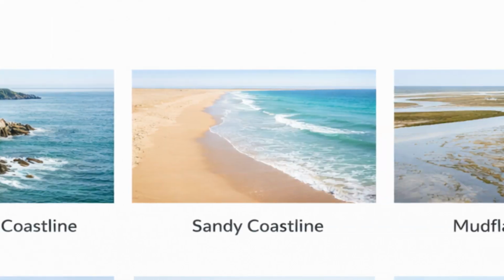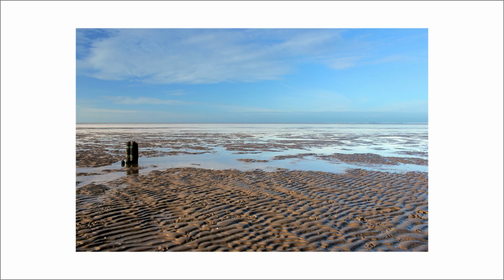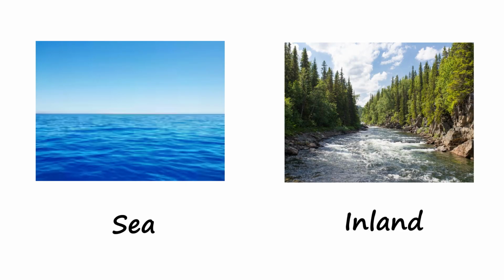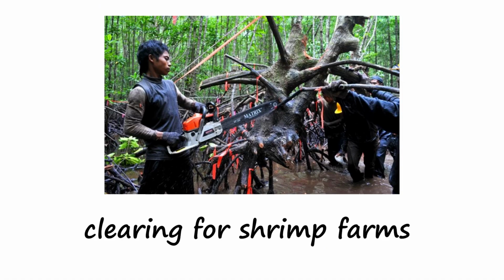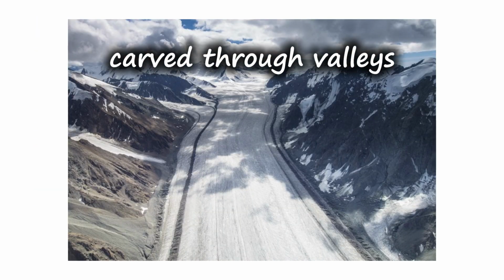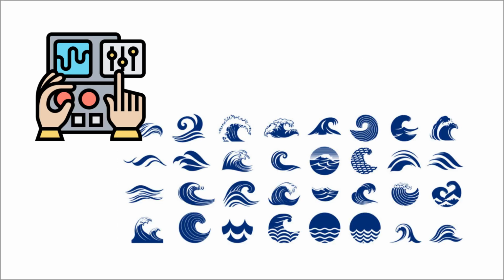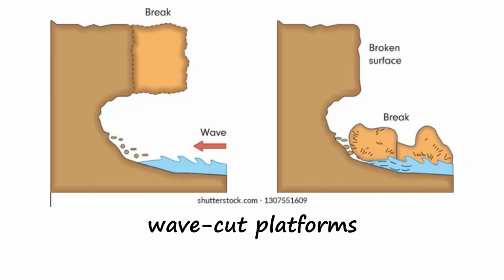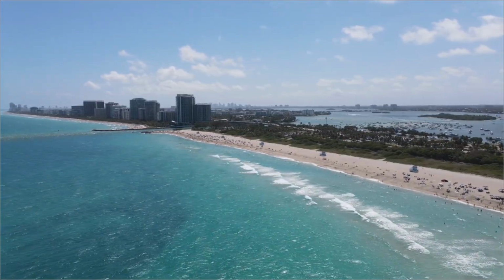Every Type of Coastline on Earth, Explained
From rugged sea cliffs to winding estuaries, coastlines come in many forms shaped by waves, rivers, tides, glaciers, and living ecosystems. This video explores 10 major types of coastlines found around the world, explaining how each forms and what makes it unique.

🌊 Discover how nature shapes the meeting point between land and sea.